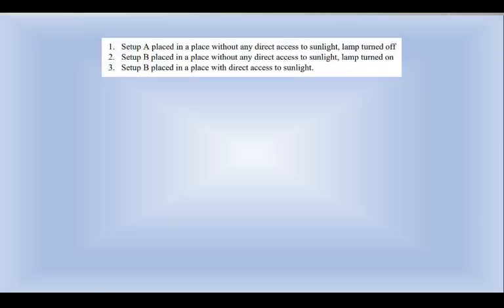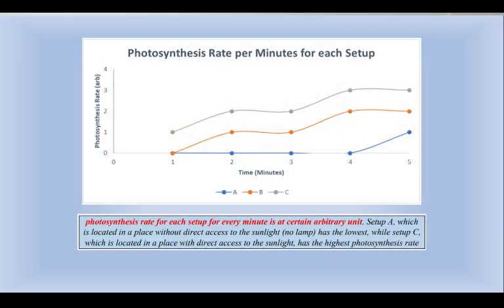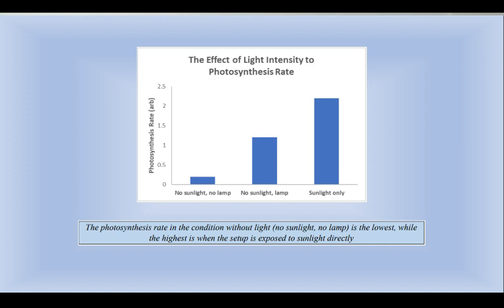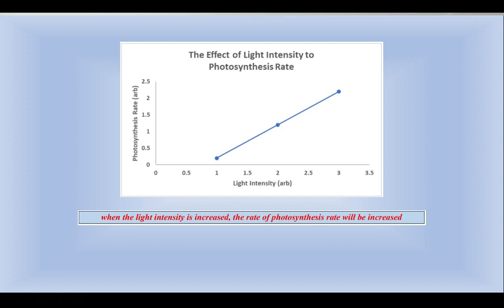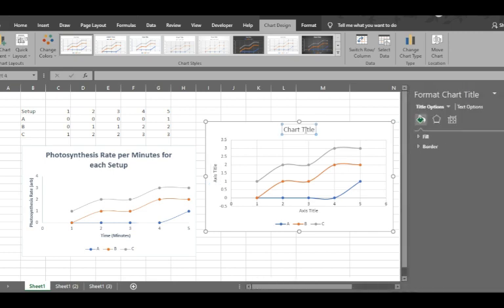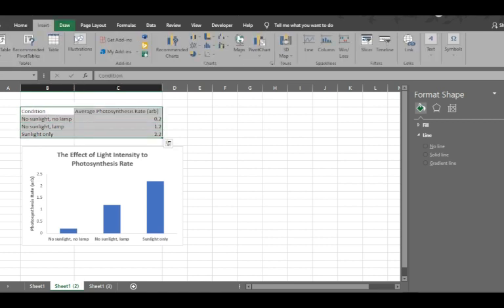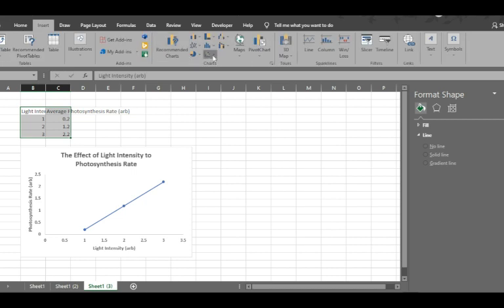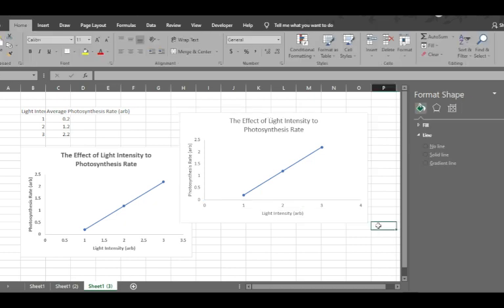Ingenhousz Experiment - Data Analysis